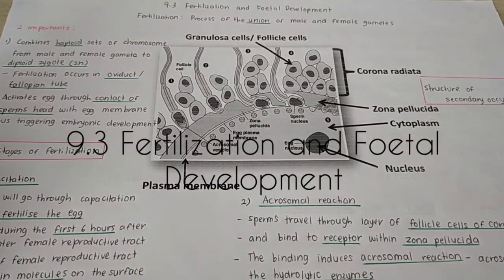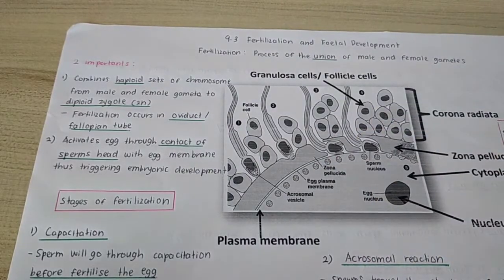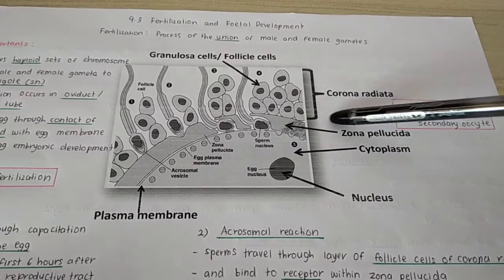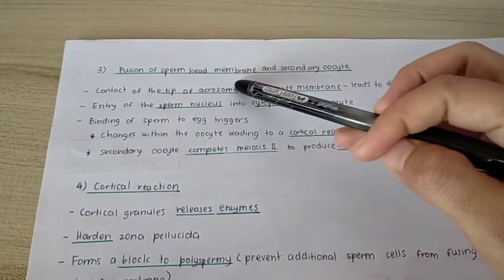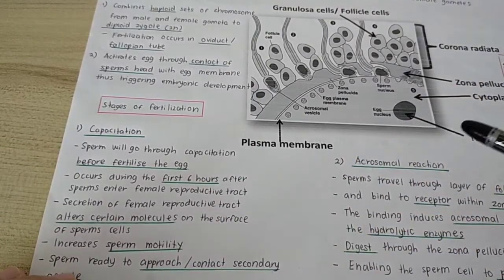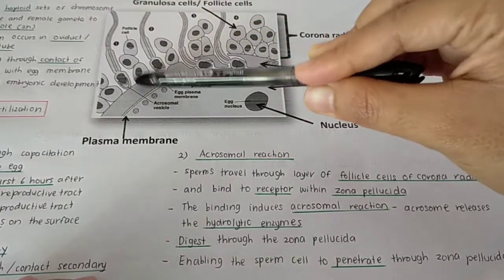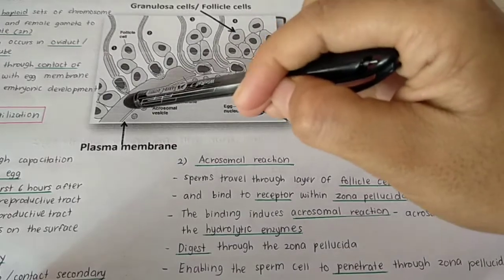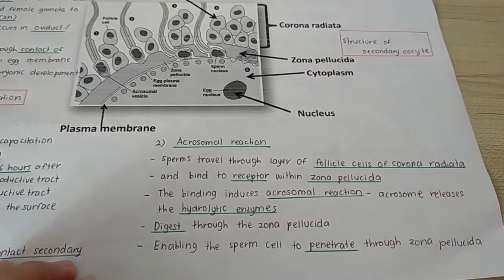Chapter 9 - Process of Fertilization